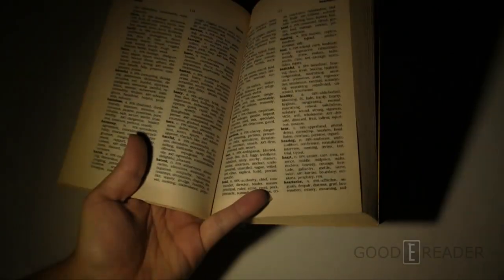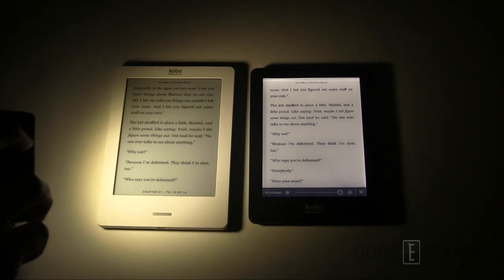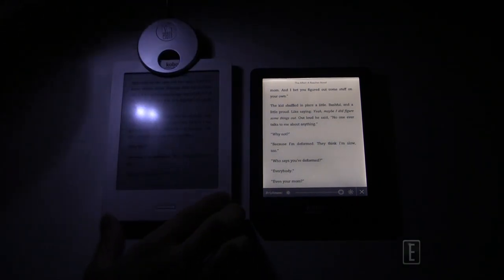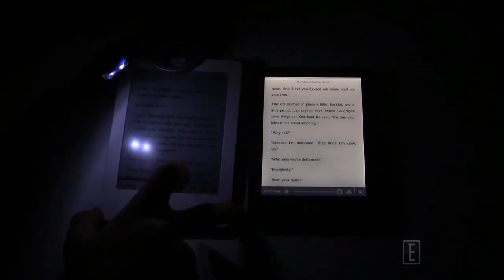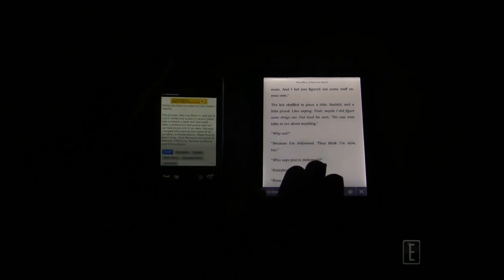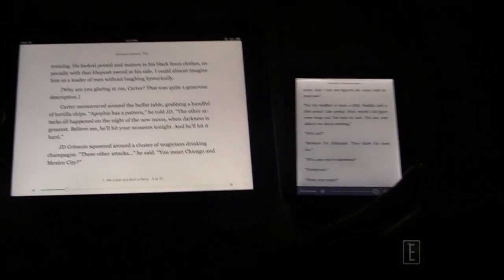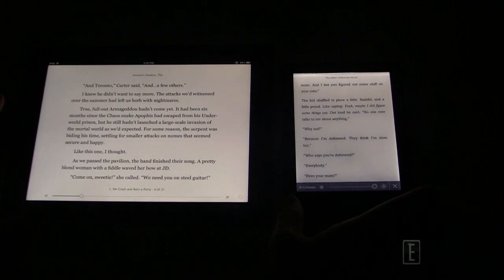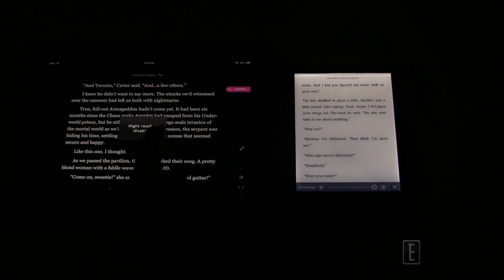Kobo Glo Nighttime Reading tests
This test compares many popular book lights, phones and tablets against the glow feature found in the new Kobo Glo.

See our full review here